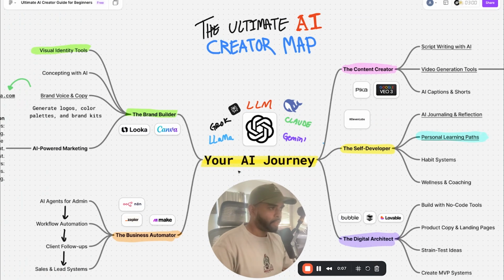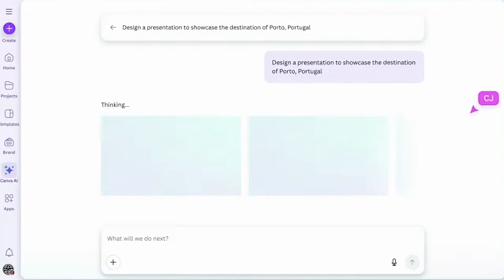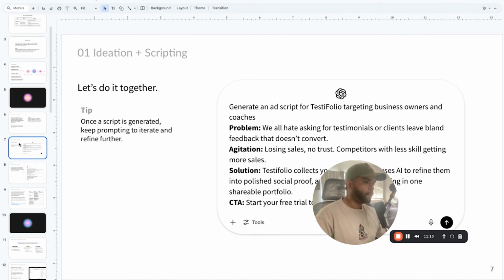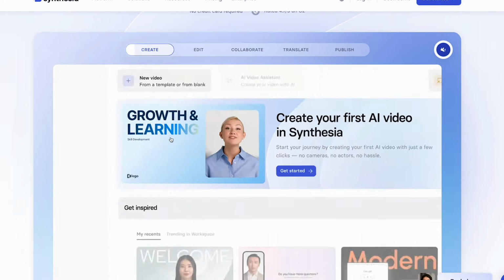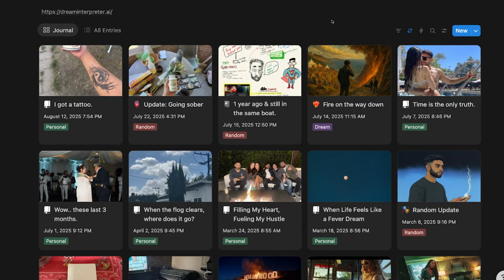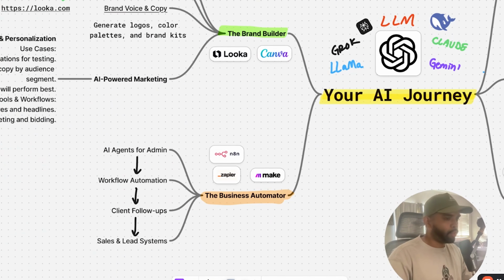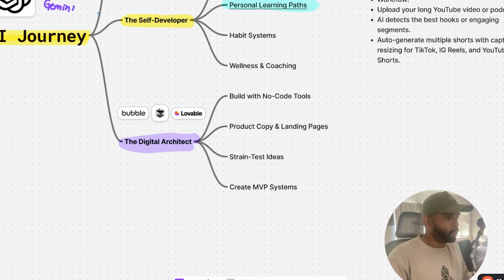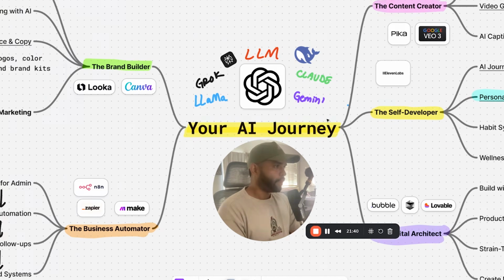How to Use AI to Start Your One-Person Business (Beginner’s Roadmap)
00:00 Intro
03:23 The Brand Builder
05:11 The Content Creator
11:19 The Self Developer
13:53 The Business Automator
16:00 The Digital Architect
19:25 Outro